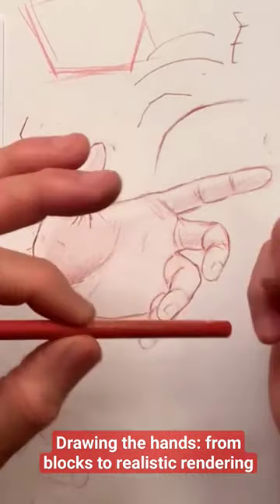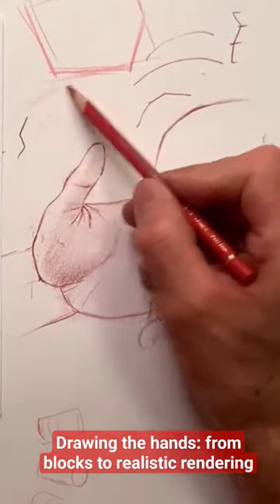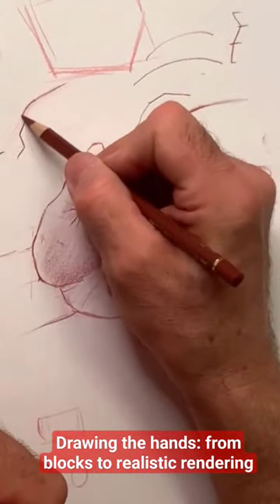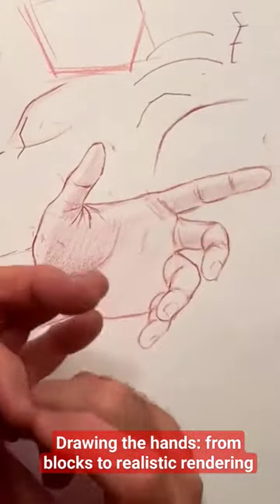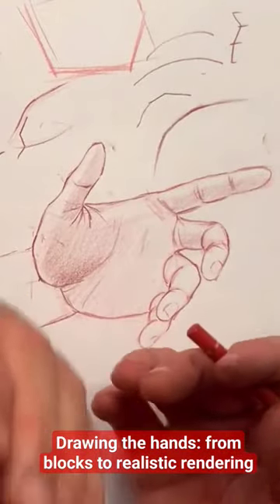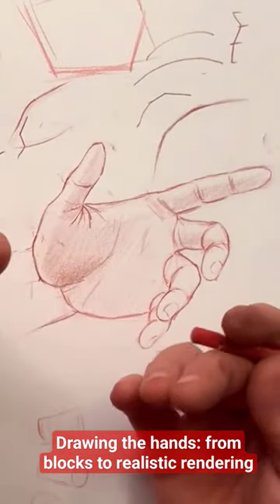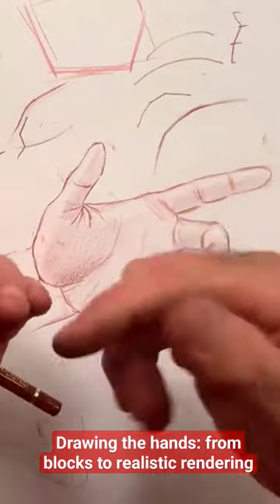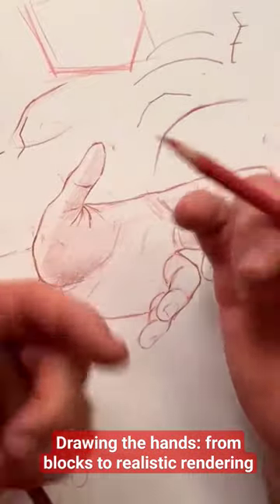Drawing the hands: from blocks to realistic rendering